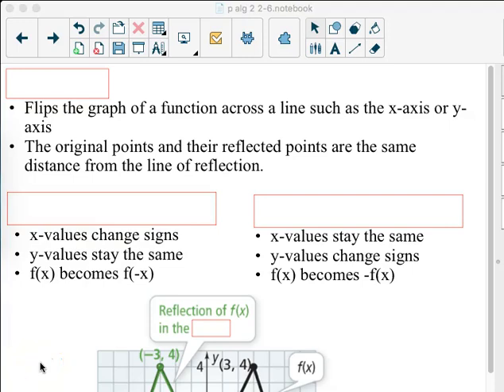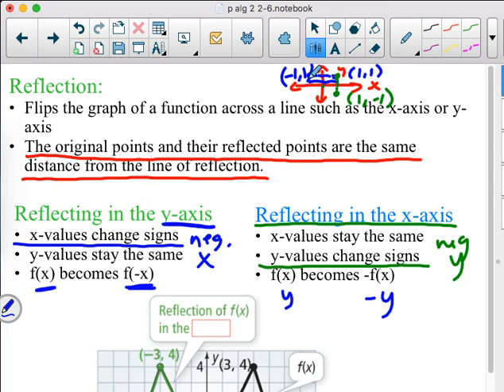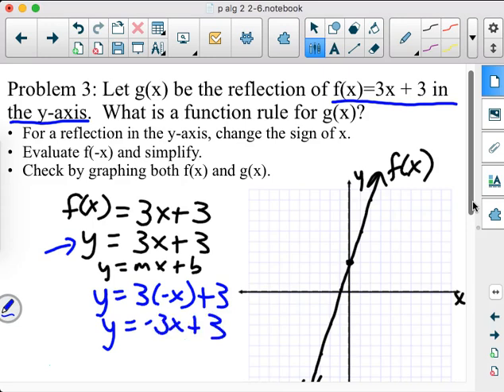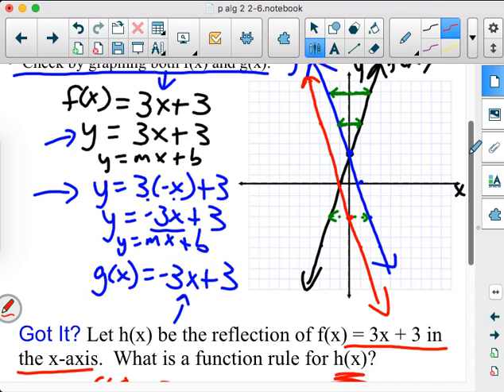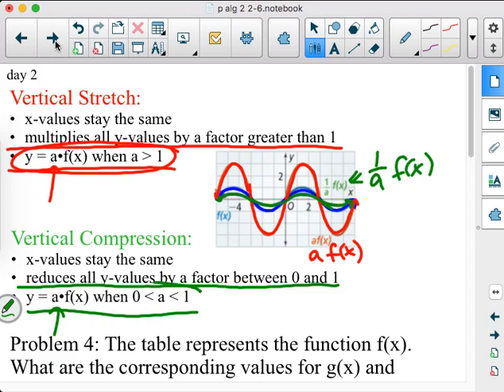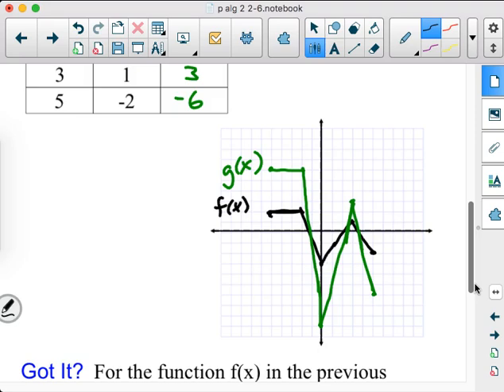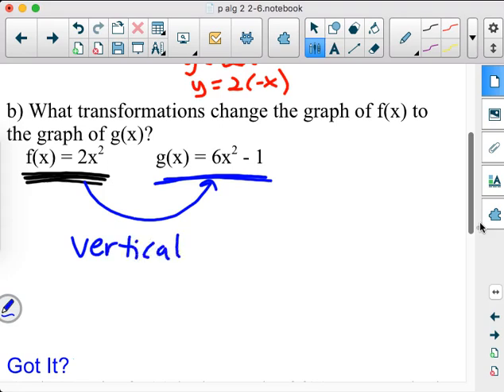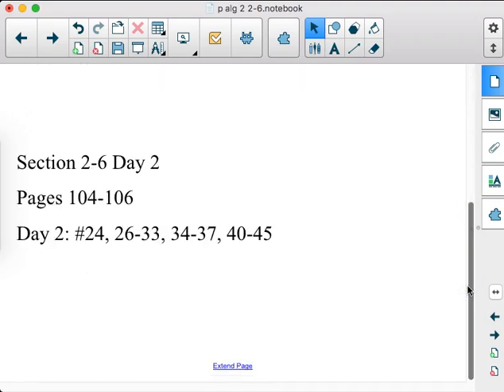Algebra 2 Section 2-6 Day 2, October 3, 2018